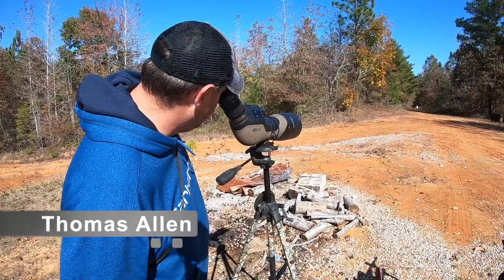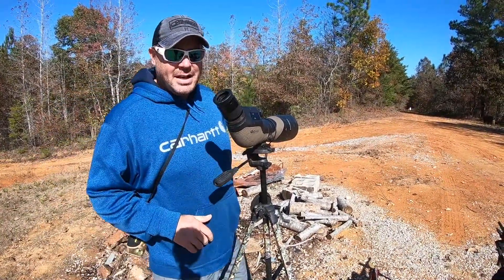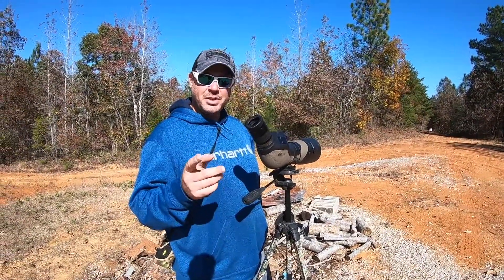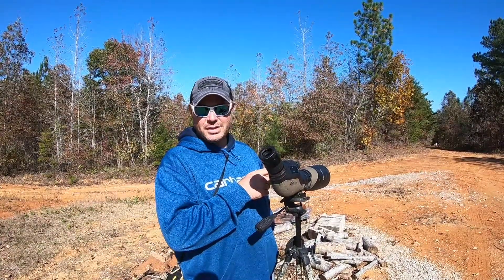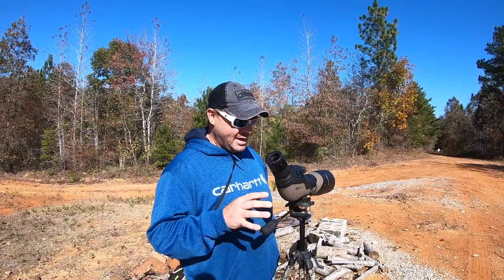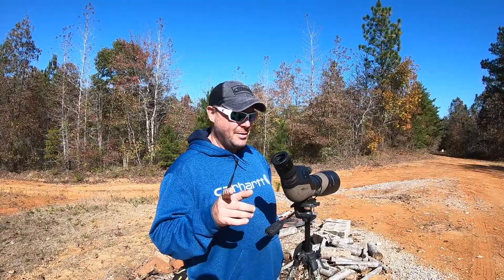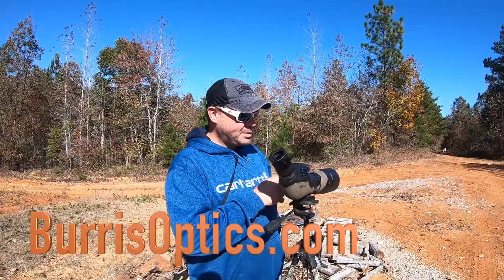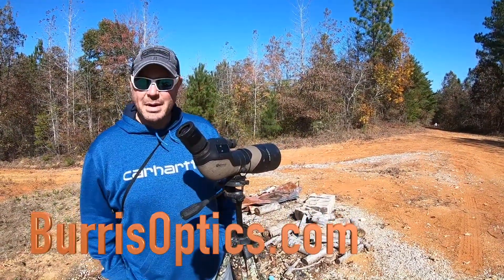Best Spotting Scope For Deer Hunting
Here's a quick look at and a justification to own a Burris Signature Spotting Scope